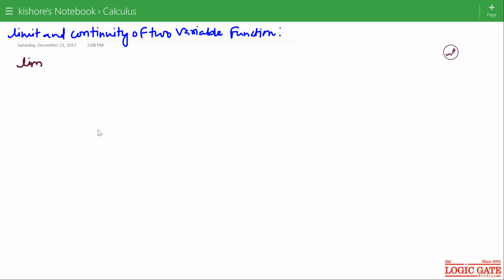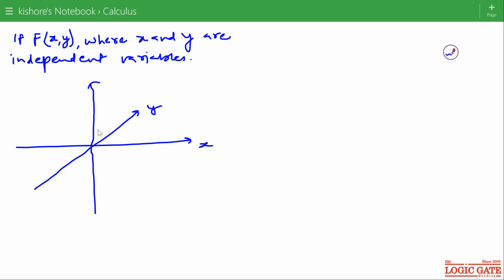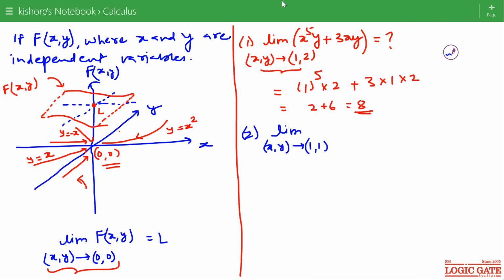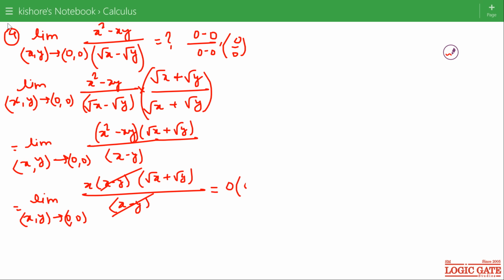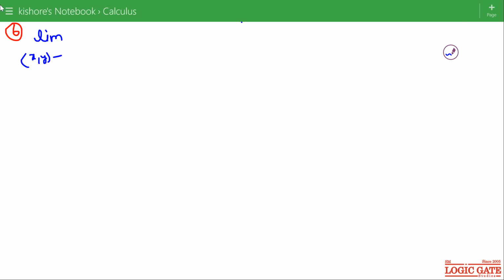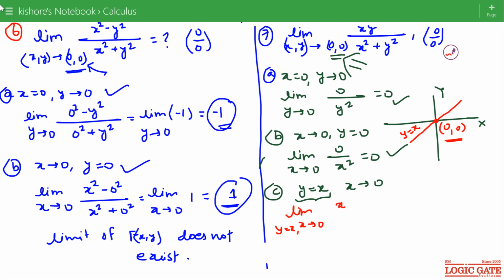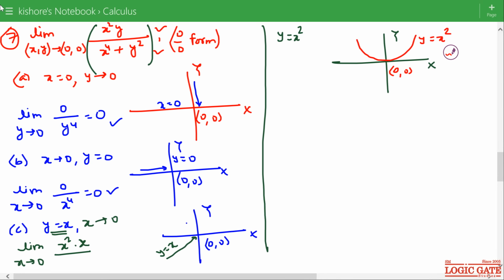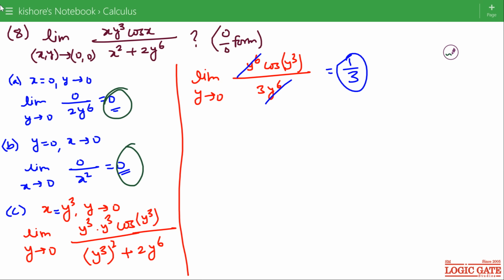Limit and Continuity of Two Variable Function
Limit and Continuity of Two Variable Function are discussed in this lecture. Limit is two variable function is defined like limit of one variable function. In limit of two variable function variables x and y approach a point and to approach this point we can have infinite number of ways or paths, and each time two variable function gives same limit then only limit of two variable function exists.
Continuity of two variable function is defined in a same way we define the continuity of one variable function/